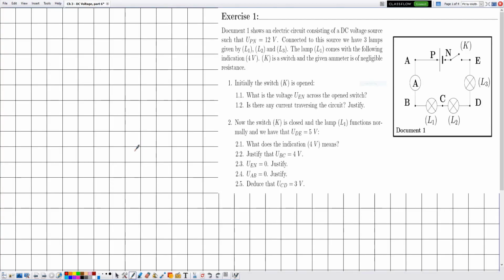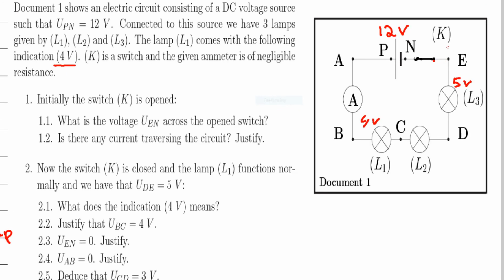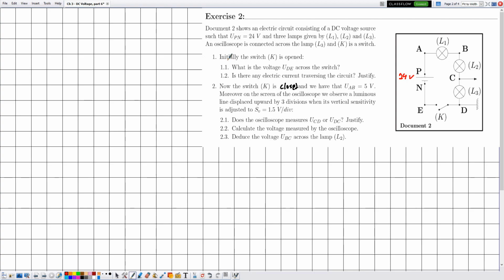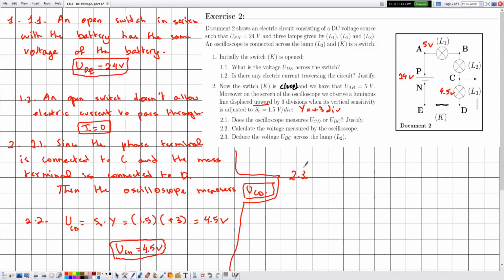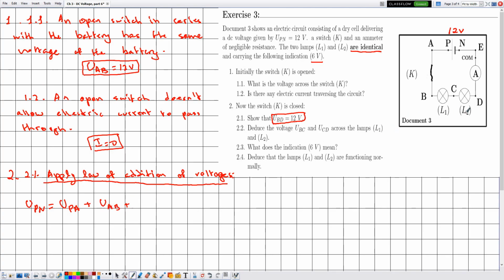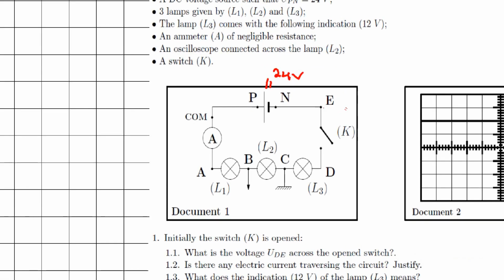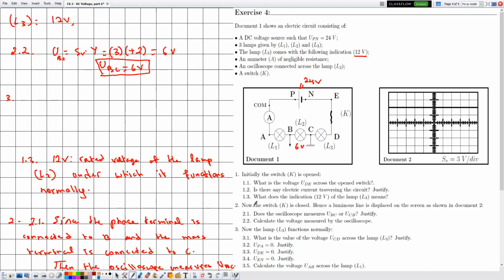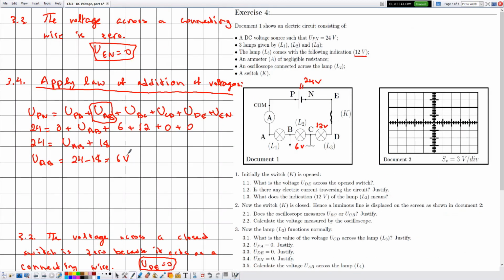Physics, Grade 9- Electricity: Chapter 3, DC Voltage: Part 6.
In this video, we explain "Electricity: Chapter 3, DC Voltage: Part 6" for grade 9 students.